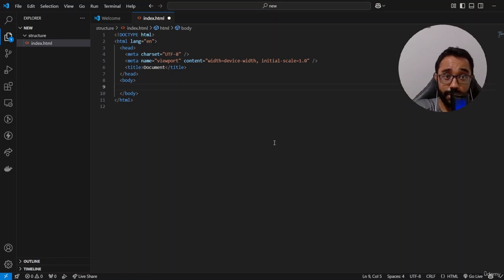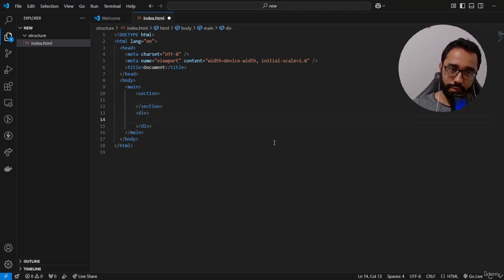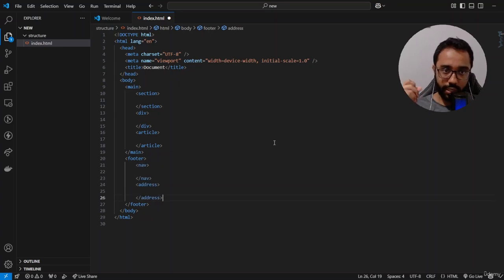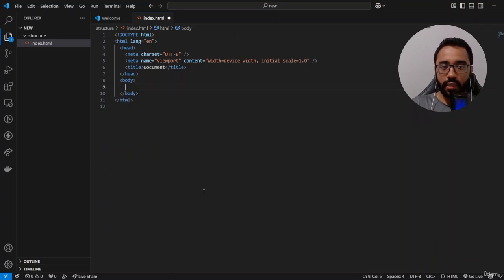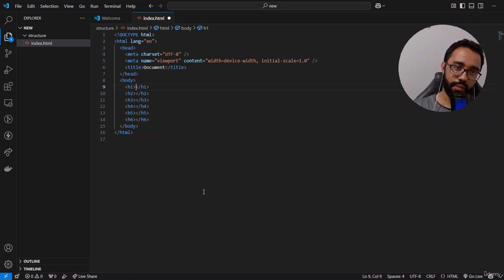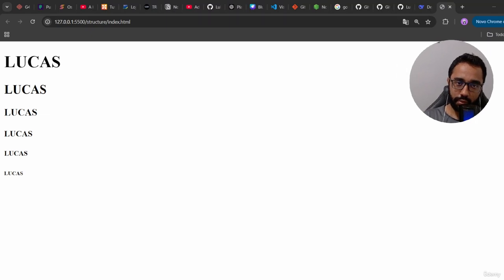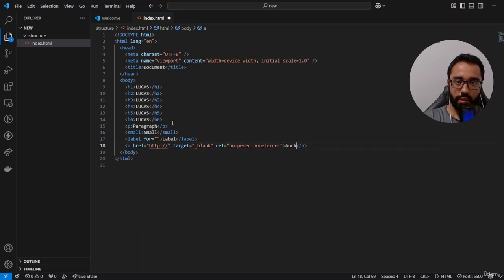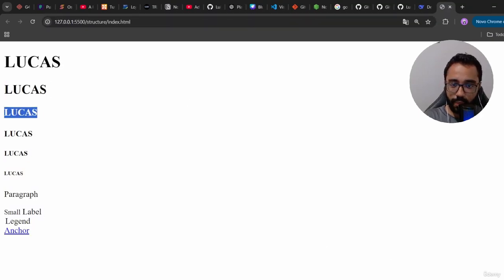LA:10 – Tags and Attributes | Full Stack Web Development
In this lesson, we dive deeper into HTML tags, attributes, hierarchy, and semantic structure—essential concepts for writing clean, readable, and SEO-friendly web pages.

You’ll learn how HTML elements are organized, how different tags affect content, and how semantic tags help both developers and search engines understand your website structure.

This lesson builds directly on the HTML basics and prepares you for writing professional-grade frontend code.

🧩 What you will learn in this lesson:

What HTML tags and attributes are and how they work

Understanding HTML hierarchy (parent and child elements)

Text-related tags:

Headings (h1 to h6)

Paragraphs (p)

Small text (small)

Labels (label)

Anchors / links (a)

Legends and other text elements

Semantic HTML tags:

main, section, article, nav, footer, div

Why semantic structure is important for:

Code readability

Team collaboration

Accessibility

SEO optimization

How browsers and search engines interpret well-structured HTML

🎯 Why this lesson matters:

After this video, you will:

Write well-structured and meaningful HTML

Understand how to organize web pages using semantic layout

Improve your website’s SEO and accessibility

Create code that is easier to maintain and scale in real projects

Strengthen your foundation for CSS styling and JavaScript interaction

These practices are critical for anyone pursuing Full Stack Web Development.

HTML tags and attributes
semantic HTML tutorial
HTML hierarchy
HTML text tags
HTML headings h1 h2 h3
anchor tag HTML
section article div main footer
HTML structure for SEO
frontend fundamentals